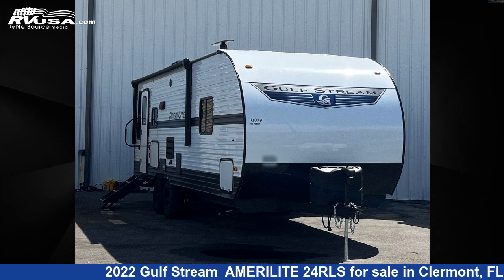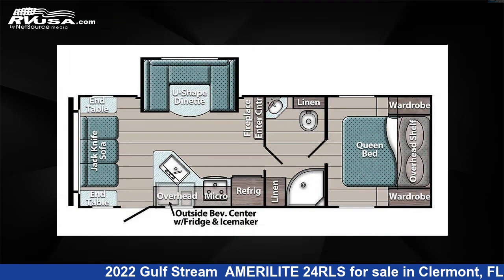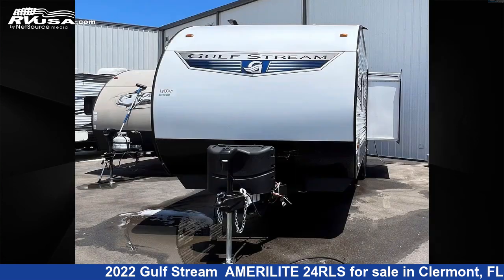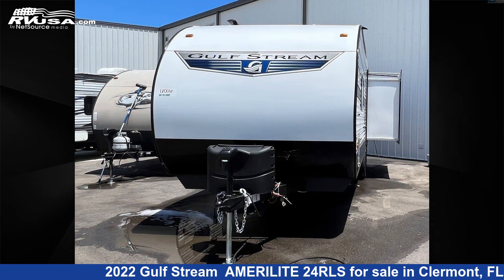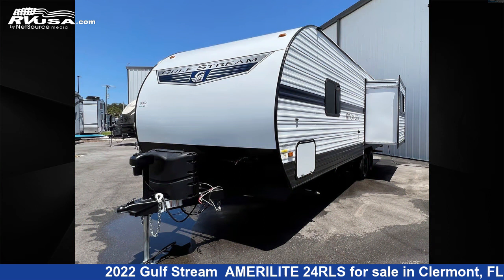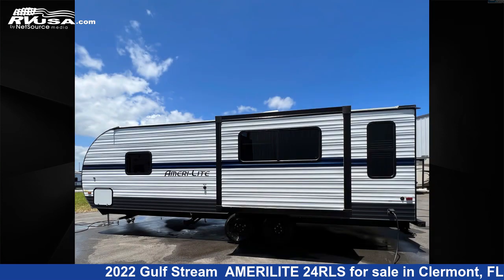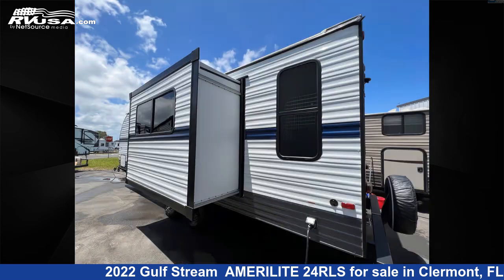Eye-catching 2022 Gulf Stream Travel Trailer RV For Sale in Clermont, FL | RVUSA.com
This 2022 Gulf Stream AMERILITE 24RLS is a Travel Trailer RV. It is located in Clermont, FL 34711 and is offered for sale by Travelcamp of Clermont. This New Gulf Stream Is 28' 0" in length and features 1 slideout, a Silver interior, sleeps 5.The unloaded weight of this 2022 Gulf Stream AMERILITE 24RLS is 5338 lbs.

Travelcamp of Clermont is a dealer for brands like: Forest River, Gulf Stream, Palomino and offers the following rv services: Parts/Accessories, Service. They stock rv types such as: Class C, Fifth Wheel, Toy Hauler, Travel Trailer. For more information and pricing on this unit, To see all units available for sale by Travelcamp of Clermont,